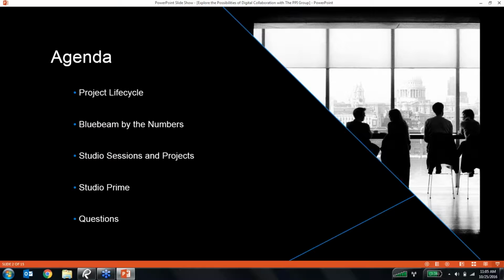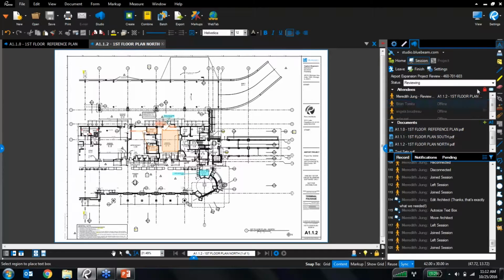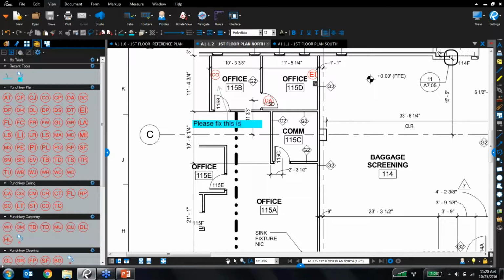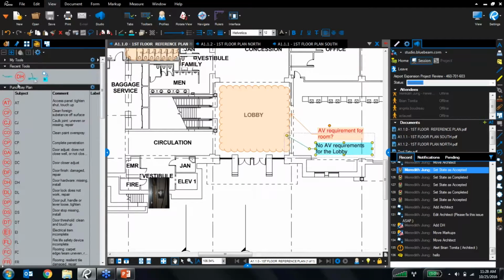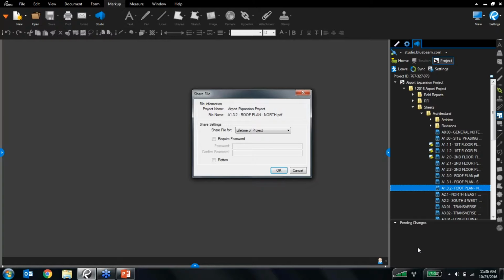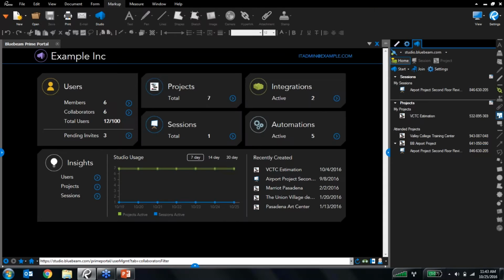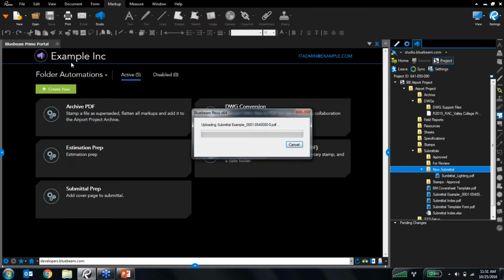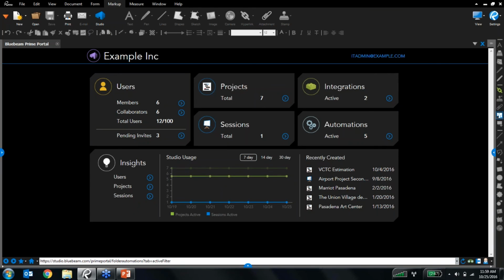Introduction to Bluebeam Studio Prime Webcast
EXPLORE THE POSSIBILITIES OF DIGITAL COLLABORATION WITH THE BLUEBEAM STUDIO PLATFORM

Projects large and small involve numerous project partners who need to collaborate effectively to succeed.

In this interactive webinar, we'll demonstrate how digital collaboration with Studio Projects and Sessions can speed up your project communication by 60%.

We'll also show you how Studio Prime, the subscription option in the platform, can further enhance your workflows with features that:
•Control your data and users
• Automate file processing
• Integrate internal and external applications with the Bluebeam Studio API